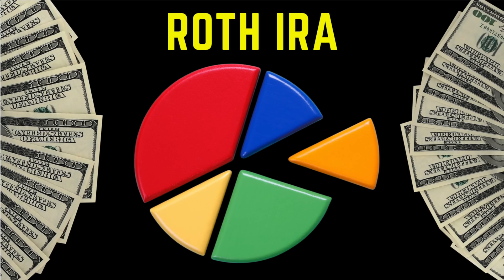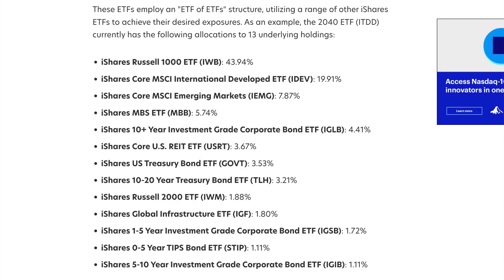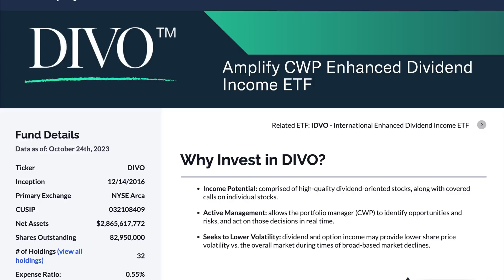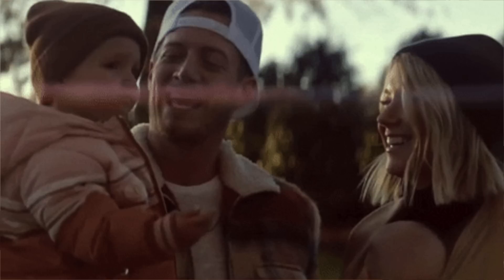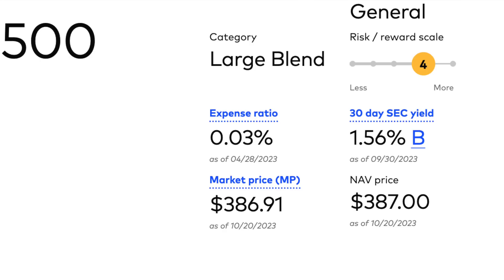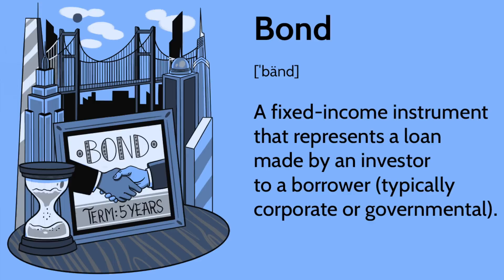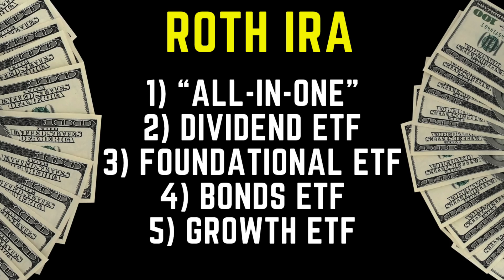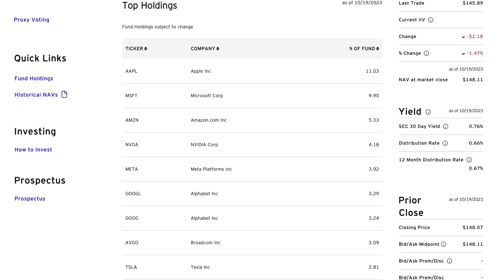5 Best ETFs to Buy and Hold FOREVER in ROTH IRA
This video could make you a millionaire and also save you thousands in taxes in retirement while also providing cash flow and passive income totally tax free forever. I’m going to go over 5 ETF categories to consider for your ROTH IRA that have been proven to be the absolute best investments for any investor. Within each category, I’ll give you a couple options so you can continue the research yourself and find the best funds for your investing mindset. I’ll also explain how to invest in these categories as far as allocation percentage based on your age or risk tolerance, so stick around until the end for that valuable info.

(Portfolio Review, Allocation, Budget Help, Personal Finance, Investing, etc.)

The ONLY Dividends course you’ll ever need!

Live stock purchases, live Q&A exclusive ZOOM for members only, and a very strong investing community to network with so we can all reach FINANCIAL FREEDOM FASTER!

*All content on my YouTube channel reflects my own opinions and should NOT be taken as legal advice, financial advice or investment advice. Please be safe and seek out guidance of professionally trained and licensed individuals before making any decisions.